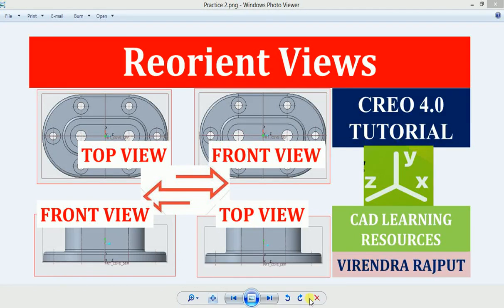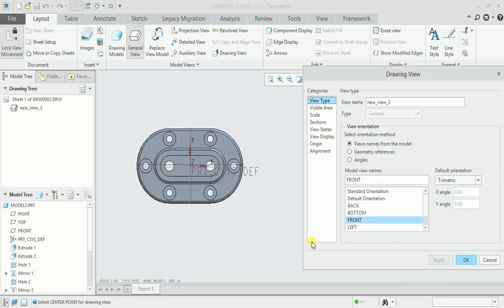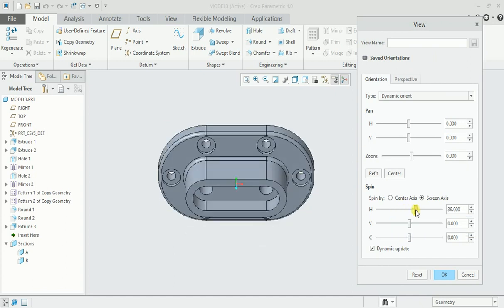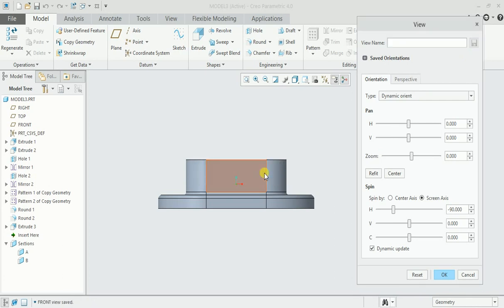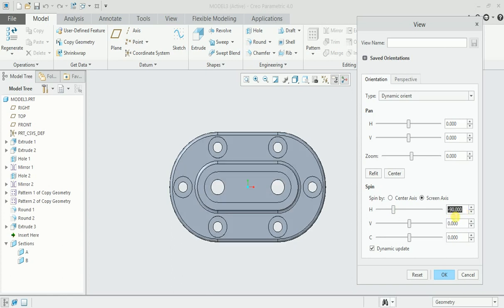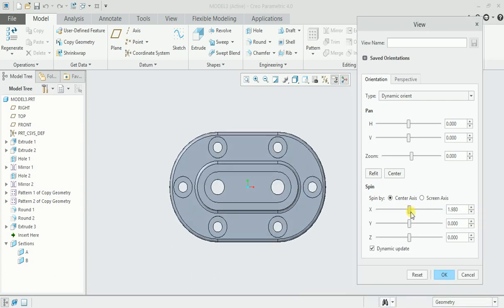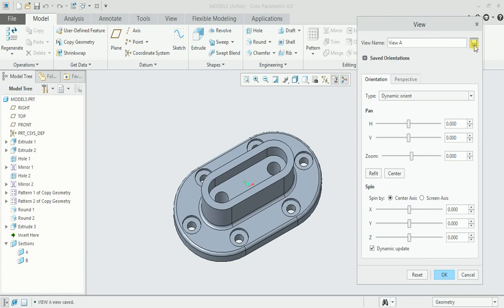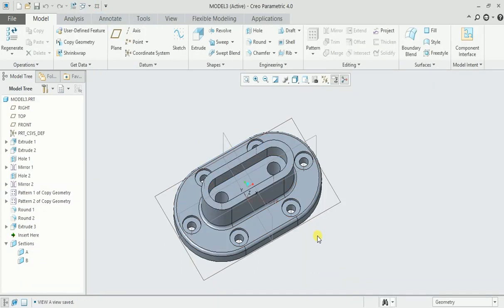Creo Practice 2: Change Orientation of Views of Solid Model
This video explain how to Change Orientation of Views of Solid Model. You can change default orientation of views e.g. Front view, Top view, Isometric view.